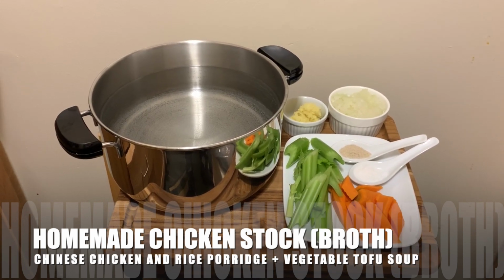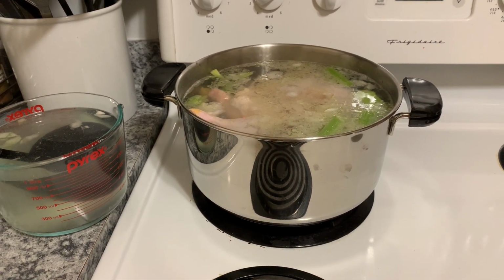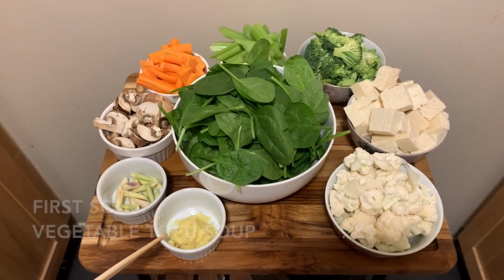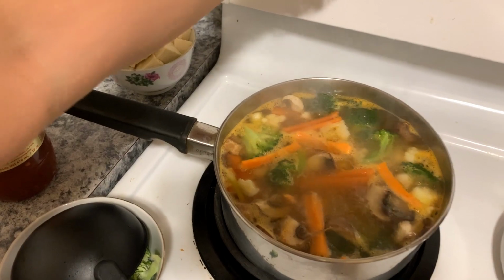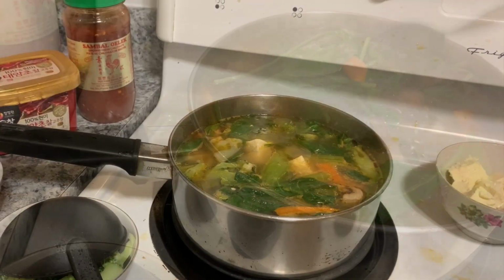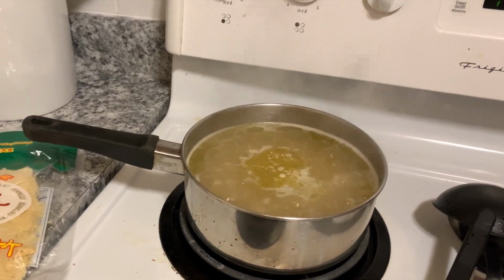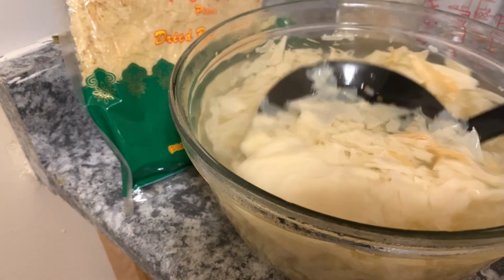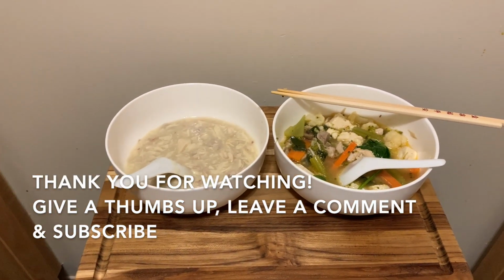HOMEMADE CHICKEN STOCK (BROTH) - 2 SOUPS = CONGEE (CHINESE RICE PORRIDGE) + VEGETABLE TOFU SOUP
*EASY PEASY SOUP*
ONCE YOU TAKE THE TIME TO MAKE THE BROTH BASE WITH MEAT OR JUST VEGETABLES, YOU CAN MAKE WHATEVER SOUP YOU DESIRE!

CONGEE

3-4 CHICKEN LEGS (RINSED WITH WATER)
10 CUPS WATER + MORE WHEN WATER EVAPORATES
2 TBSPS GINGER - GRATED
1 WHOLE ONION - GRATED
1/4 TSP WHITE PEPPER (TO TASTE)
1/2 TSP SALT (TO TASTE)
3 TBSP CHINESE RICE WINE (OPTIONAL)
1 CUP SCENTED RICE (RINSED WITH WATER)
SESAME OIL (OPTIONAL)

PUT ALL INGREDIENTS INTO THE POT OF WATER, COVER. BRING TO BOIL AND SIMMER UNTIL MEAT FALLS OFF THE BONE. CHECK TO YOUR LIKING.
SKIM OFF ANY RESIDUE FROMT THE SIDE OF THE POT AFTER BROTH HAS SIMMERED. ADD MORE WATER IF NEEDED.
STRAIN OFF BROTH AND TRANSFER CHICKEN IN A BOWL, SHRED OR CHOP THE CHICKEN.
DISCARD UNWANTED BONES, SKIN, VEGETABLES AND OTHER PARTICLES.
POUR BROTH INTO POT ADD, RICE AND GINGER, COVER WITH LID AND BRING TO BOIL. LOWER THE HEAT TO SIMMER UNTIL RICE IS SOFTENED AND EXPANDED.
USE HAND BLENDER TO PUREE THE RICE AND BROTH TOGETHER. ADD CHICKEN, SOFTENED BEAN CURD SHEET, MORE GINGER IF DESIRED. SALT AND WHITE PEPPER TO TASTE.

VEGETABLE TOFU SOUP

ANY VEGETABLES YOU DESIRE
CHILLI PASTE
RED PEPPER PASTE
LEMON GRASS (OPTIONAL)
SALT AND PEPPER (TO TASTE)
GARLIC AND GINGER
 TOFU (FIRM)
CILANTRO (OPTIONAL)
CHICKEN BROTH OR VEGETABLE BROTH
ADD WHATEVER SEASONING YOU DESIRE TO THE BROTH

PUT ALL INGREDIENTS TOGETHER, BRING TO BOIL AND SIMMER.

HOME COOKING BY LIZZO C